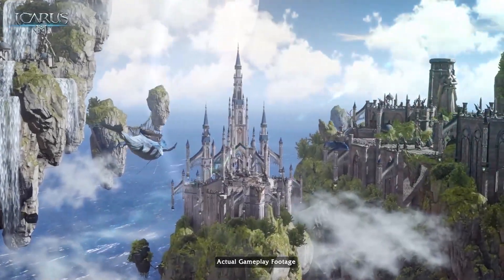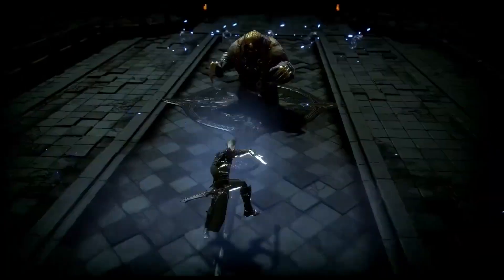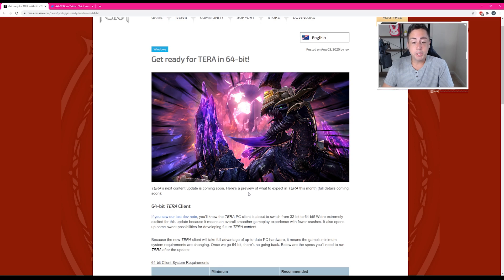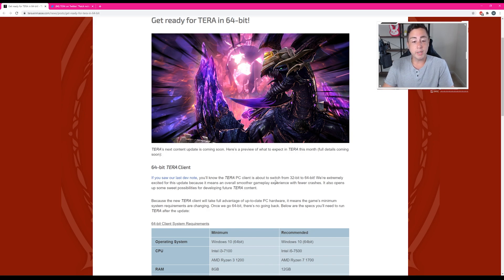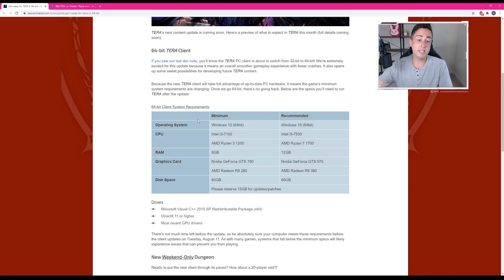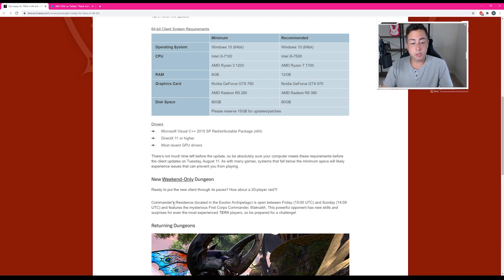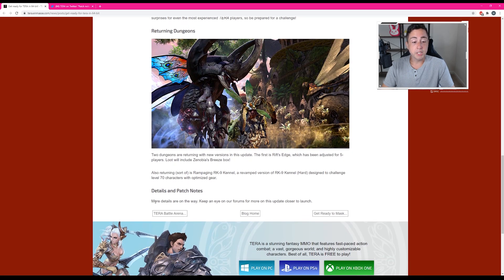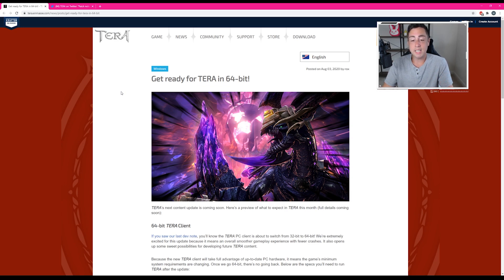TERA finally getting the overhaul it needs..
⌖ I can't believe it took TERA this long to do this..

⌖ En Masse announced recently that they're going to be doing something huge for TERA, updating the game to be 64-bit compatible. This is one of the largest updates to the game in recent memory, as players have been having issues with crashing, performance issues, issues that would prevent them from even getting into the game - all stemming from the fact that the devs wanted to stay 32-bit compatible. No more, though! As of August 11th, 2020, TERA will be fully 64-bit compatible, and players are going to take advantage of that as much as they possibly can! The game sorely needed this, but it might be too little too late at this point.
While the 64-bit update, and the increased system requirements are no doubt going to be a cause for quite a bit of discussion over the coming days, it's worth noting that the update includes more than that - it introduces the new weekend-only 20-player raid "Commander's Residence," where you go up against the First Corps Commander, Maknakh, and the two dungeons, Rift's Edge and Rampaging RK-9 Kennel will be making a return to the game for the time being. These dungeons are aimed at level 70 players with optimized gear.